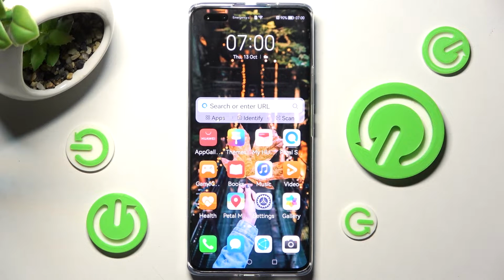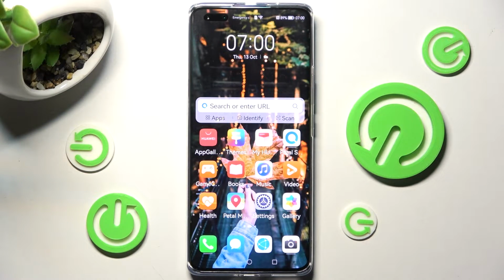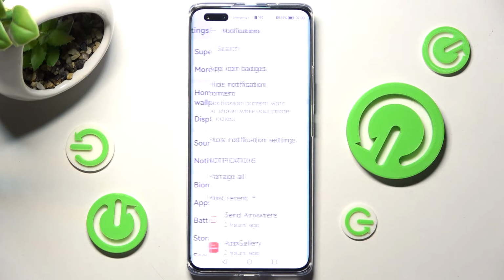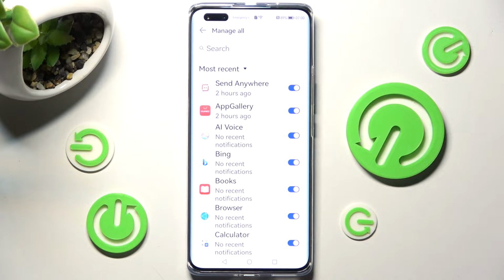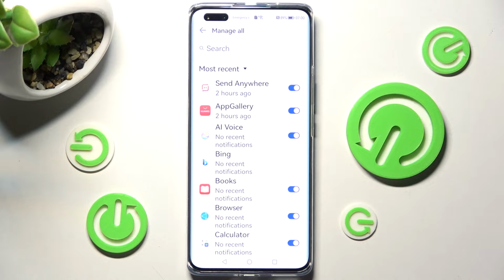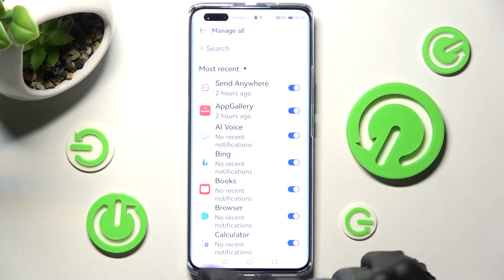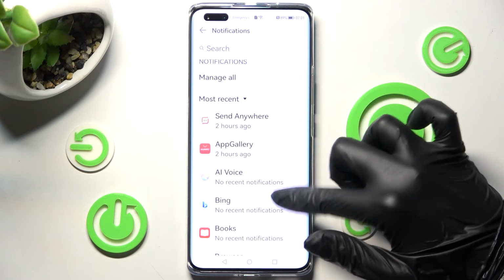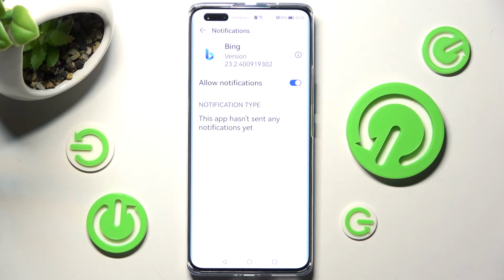How to Turn On / Turn Off the App Notifications on the HUAWEI Nova 10 Pro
Learn more about the HUAWEI Nova 10 Pro:
This video guide has been filmed and uploaded to our channel with the purpose of entirely covering the topic of managing and configuring notifications for apps on the HUAWEI Nova 10 Pro smartphone. Therefore, if you would like to learn how to enable or disable the app notifications on the HUAWEI Nova 10 Pro mobile device, we kindly invite you to view this video.

How to enable notifications for apps on the HUAWEI Nova 10 Pro? How to disable app notifications on the HUAWEI Nova 10 Pro? How to configure app notifications behavior on the HUAWEI Nova 10 Pro? How to restrict notifications on the HUAWEI Nova 10 Pro? How to allow notifications on the HUAWEI Nova 10 Pro?